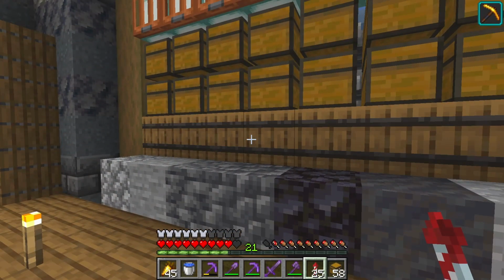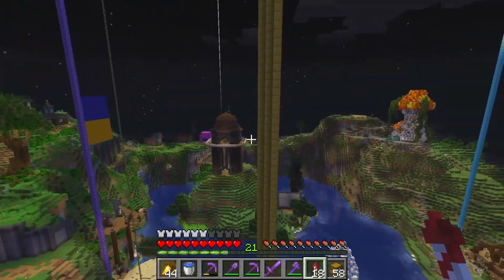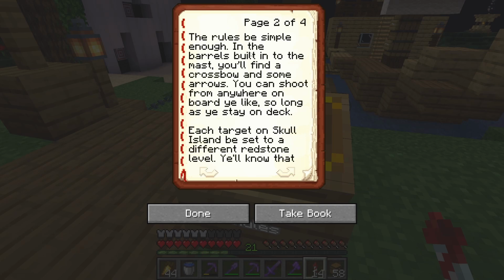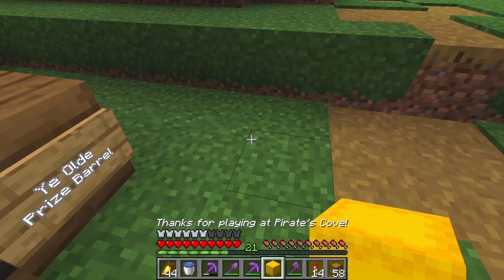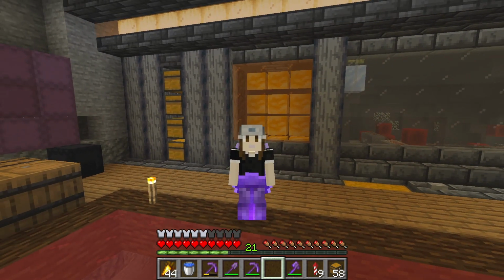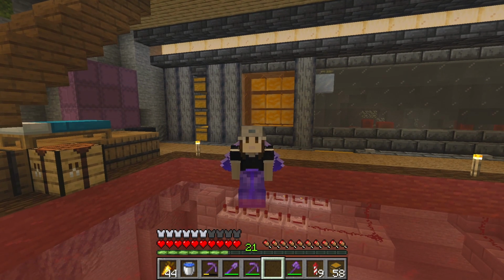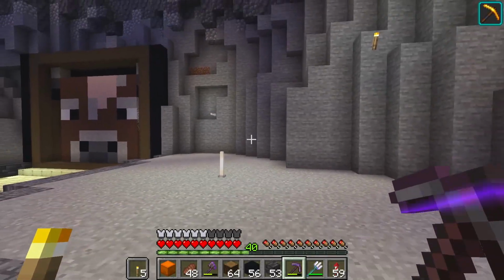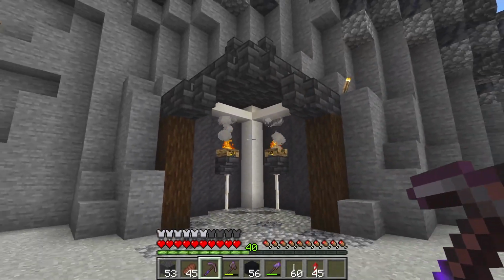MEGA VOID FLOOR! + Enderman Shrines | Paperhats Season 3 Ep18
Today on Paperhats Season 3, we embark on what is possibly our largest Minecraft project yet! 28,000+ Glass blocks later and we have greatness. A massive void glass floor, and some added Enderman shrines to finish the look!

Paperhats is a private whitelisted Survival Multiplayer Minecraft Server currently running on 1.19.3